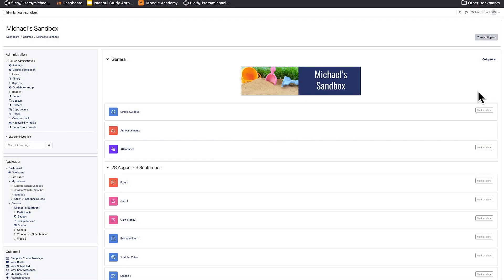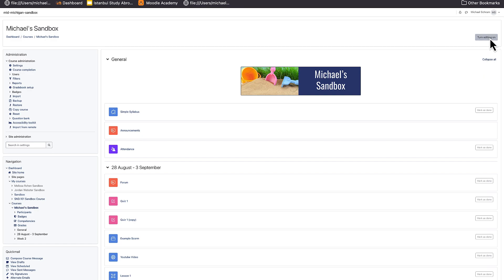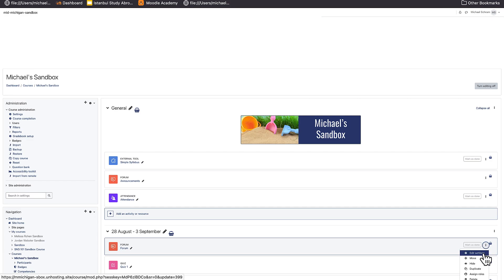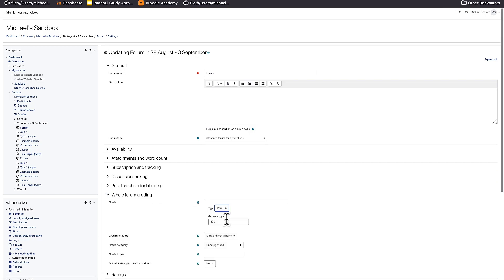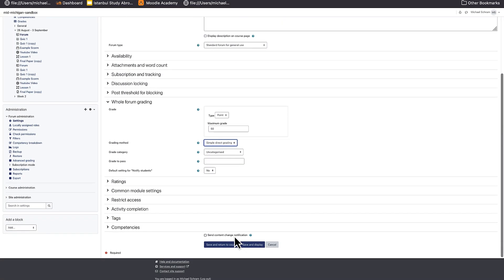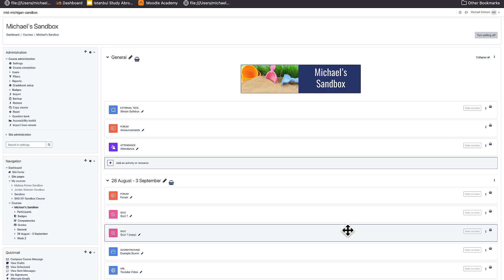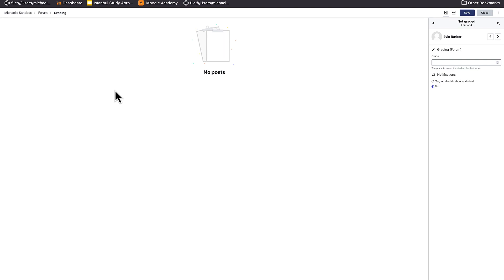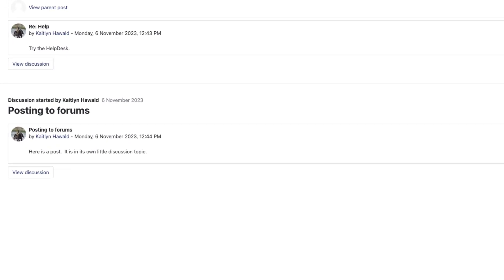Whole Forum Grading